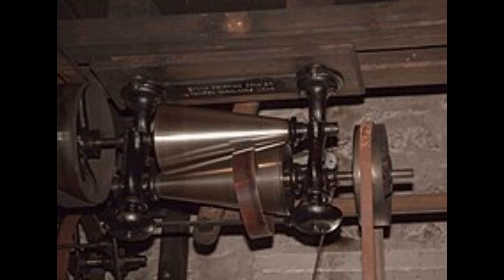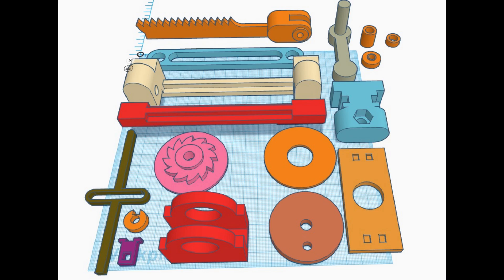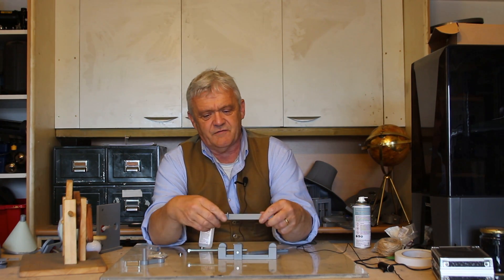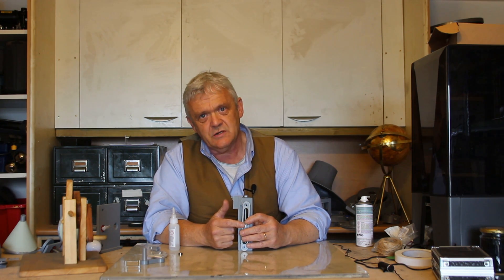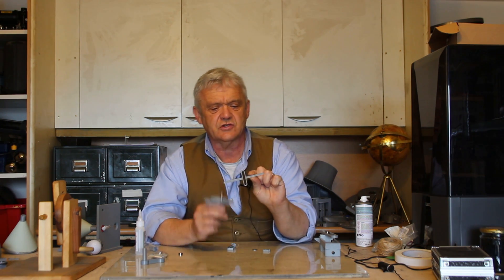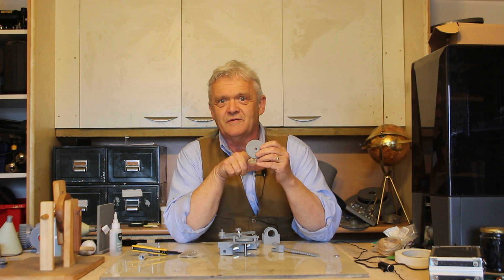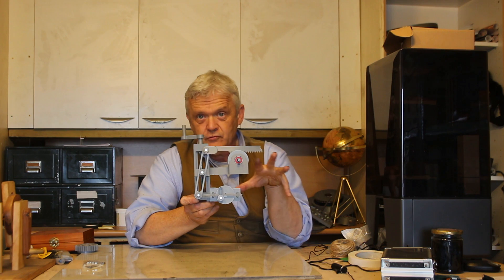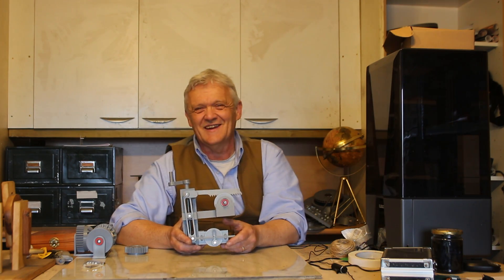1973 How To Make A Continuously Variable Transmission